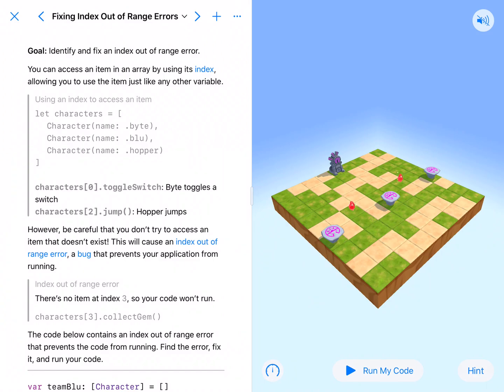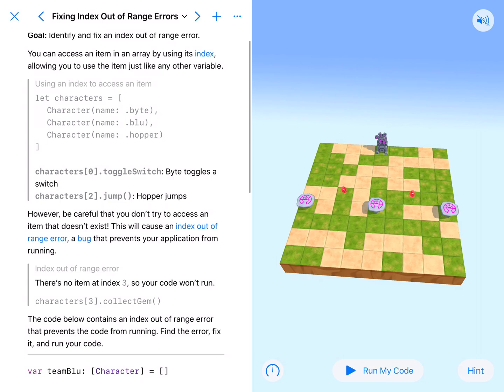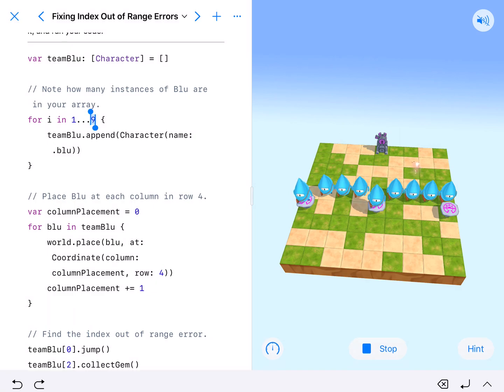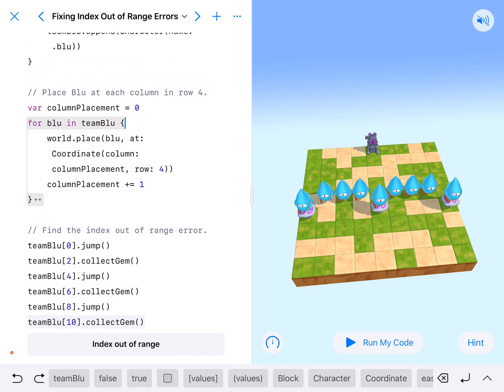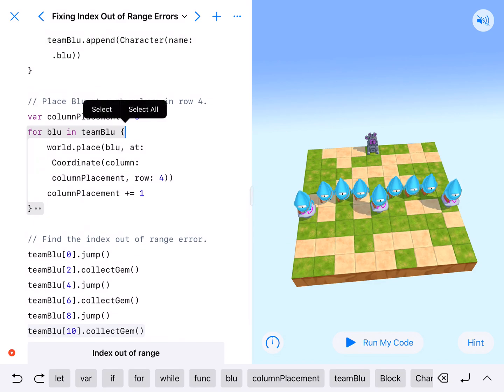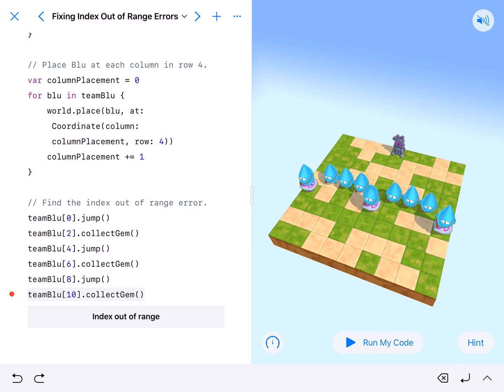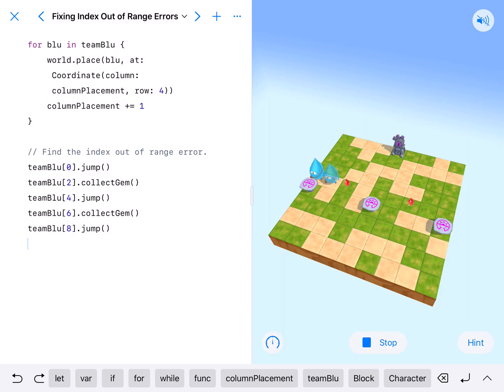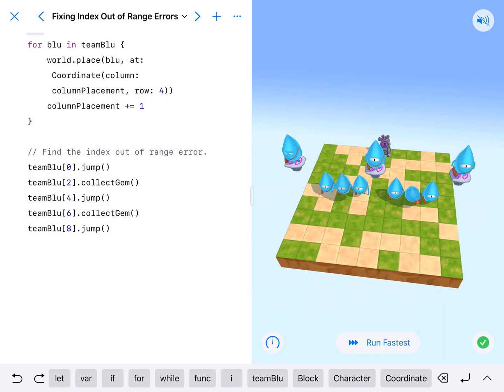Fixing Index Out Of Range Errors - Swift Playgrounds Learn to Code 2 with Explanation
This video includes a narration of me explaining how I solve the Fixing Index Out Of Range Errors lesson in the Arrays module of Learn to Code 2, Swift Playgrounds app.